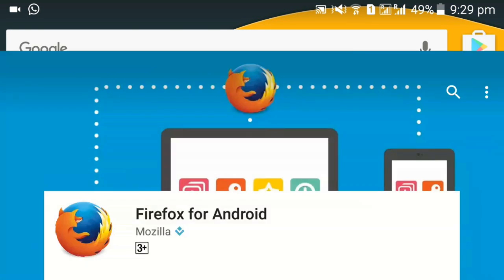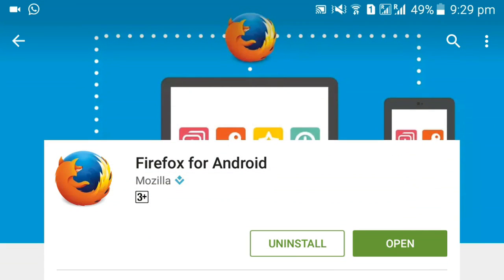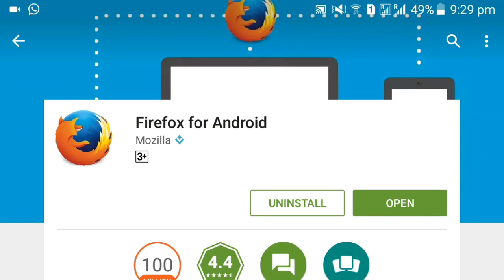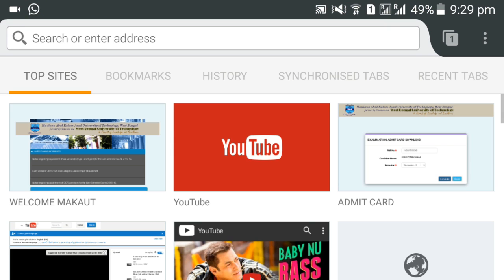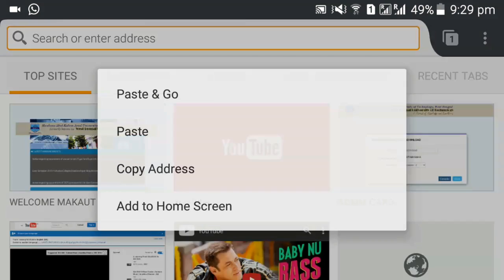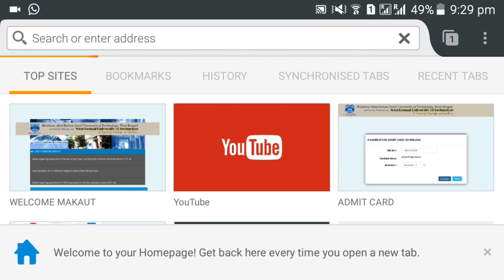How To Play YouTube Videos In Background On Any Android Phone (No Root Needed)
Here is a simple way to play YouTube videos in the background. And this works for iOS and Android.